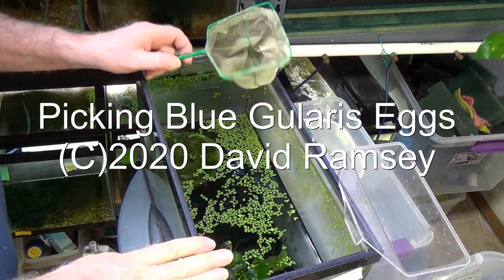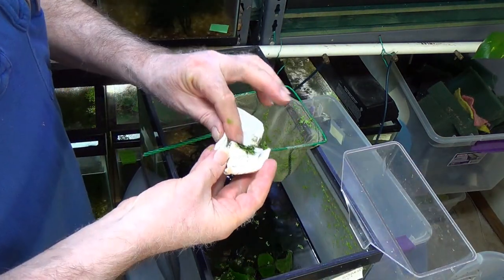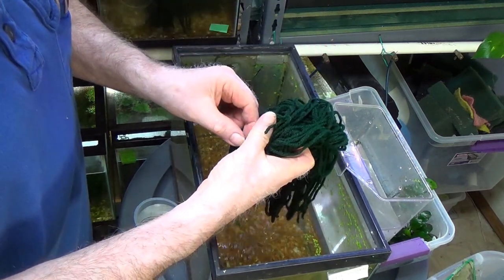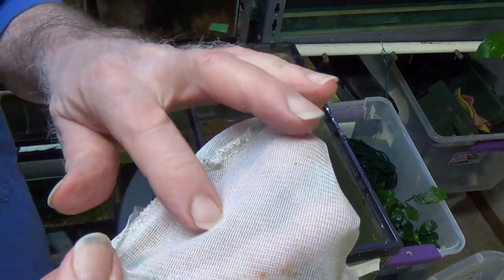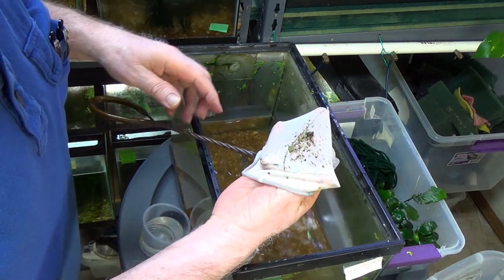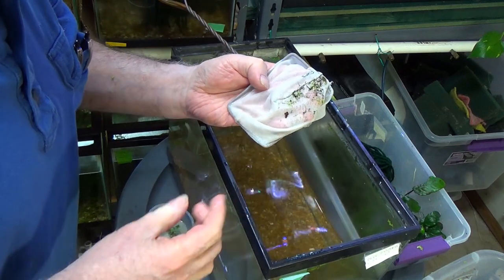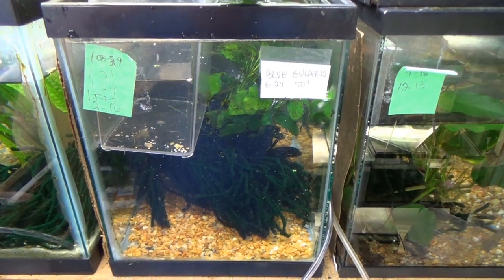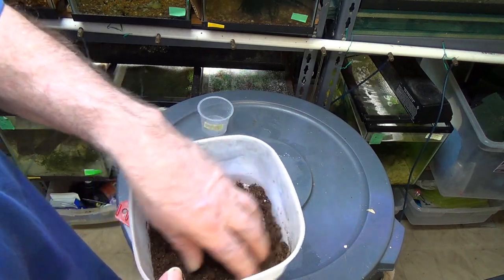Blue Gularis Egg Pick 2020 02 16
Blue Gularis are a great fish. Not too hard to breed either. Here is how I do it. I have more or less used the same method for close to 20 years. Lots of ways to reproduce these fish that work. Here is mine.